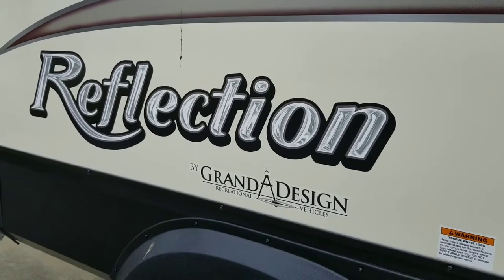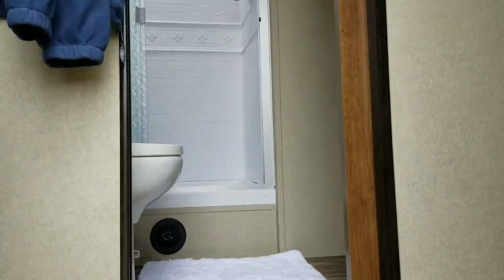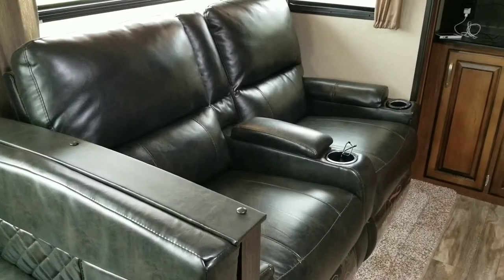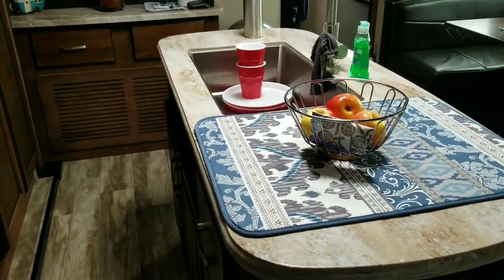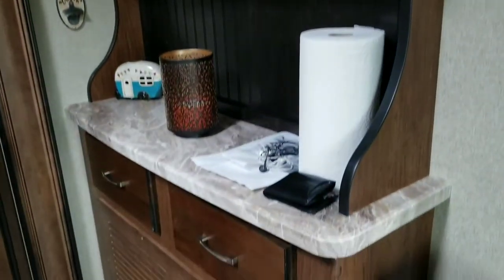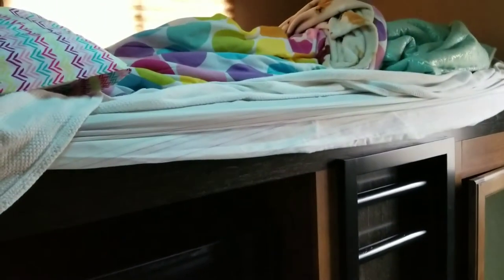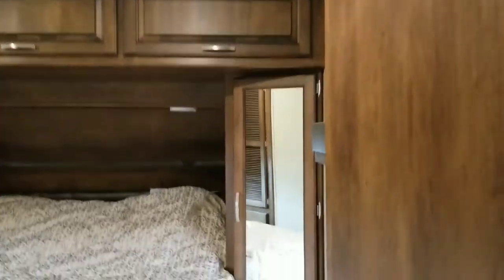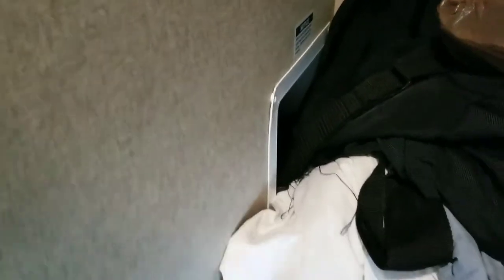2018 Grand Design Reflection 312BHTS Walkthrough And Review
After owning an entry level travel trailer, we upgraded to this model.  There are lots of features that we enjoy.  Here is our review of our new Reflection.  Enjoy!